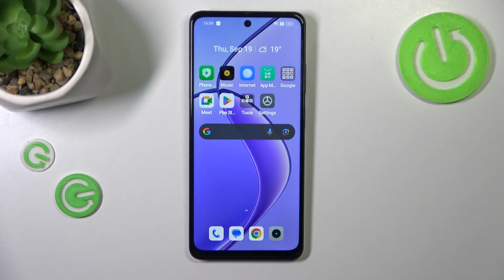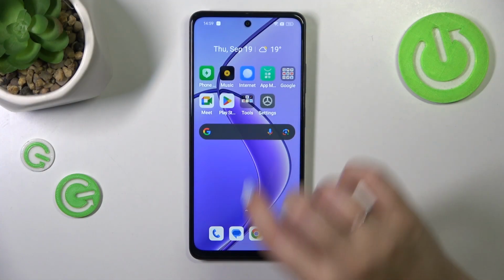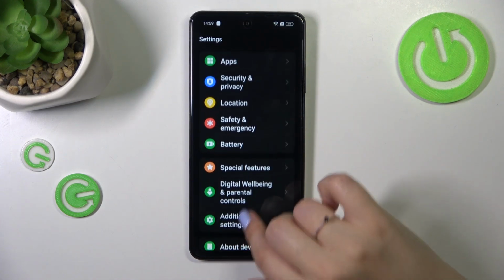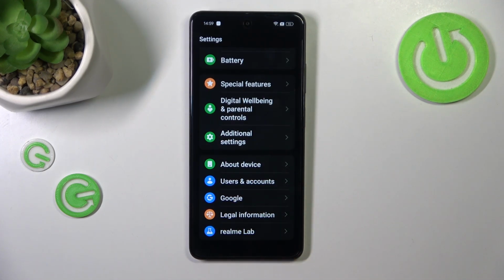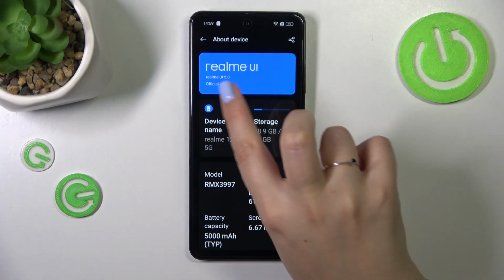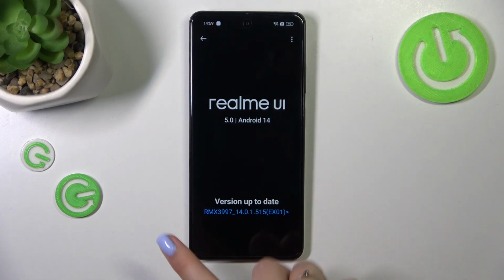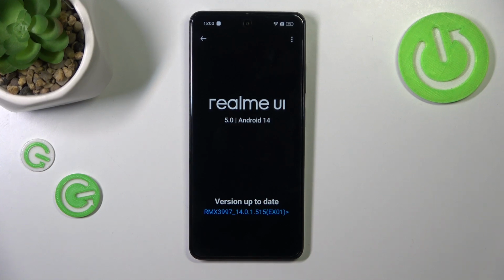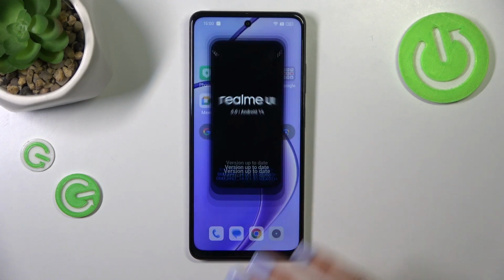Realme 12X - How to Perform Software Updates | Update Firmware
Hi! Want to keep your Realme 12X running smoothly with the latest features? In this video, we’ll guide you through the process of performing software updates, ensuring your device's firmware is always up-to-date. Regular updates can improve security, add new functions, and fix any existing issues.

How to check for software updates on Realme 12X?
Is it safe to update my device regularly?
What happens if I don't perform updates?